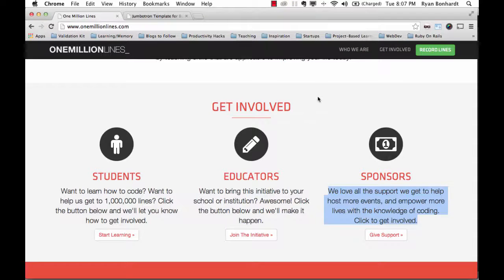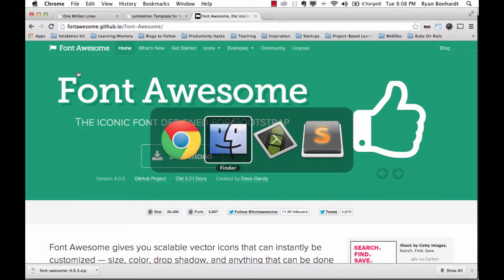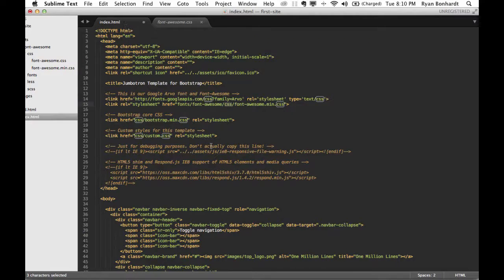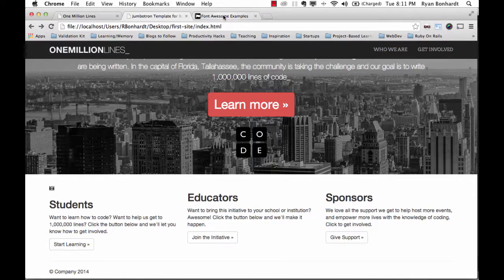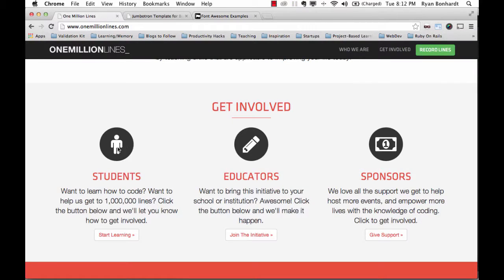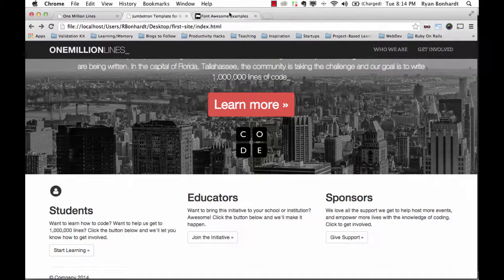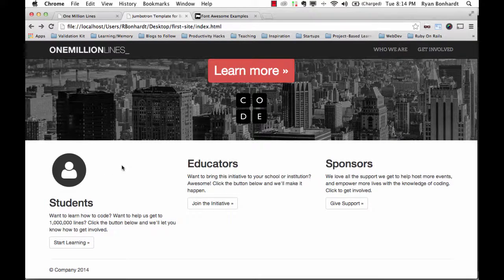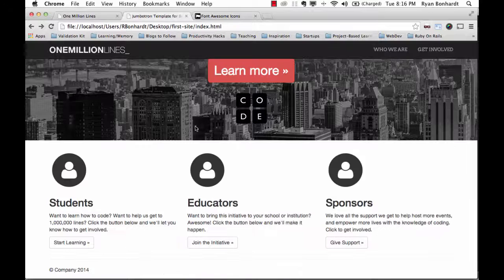005 Font Awesome Is Awesome